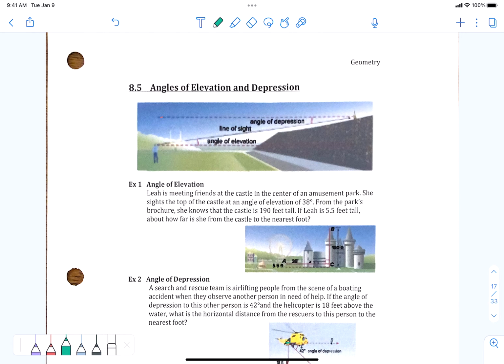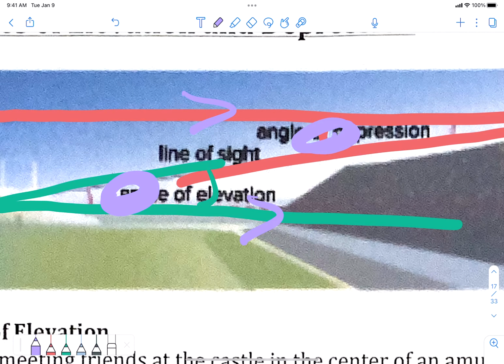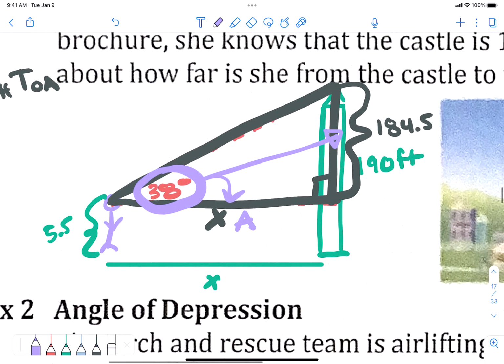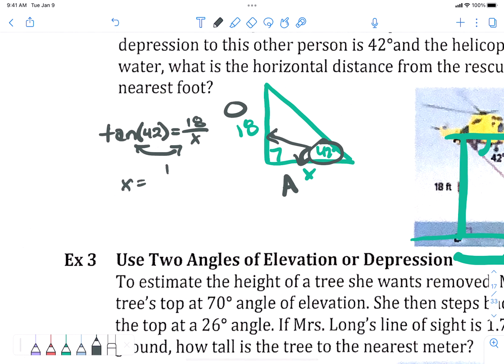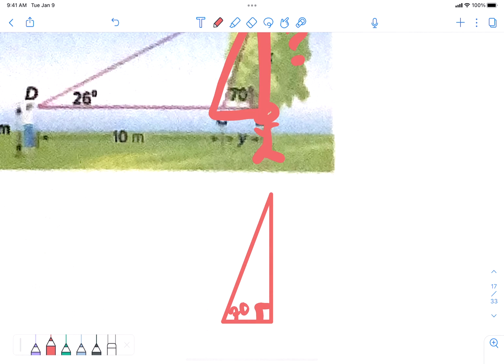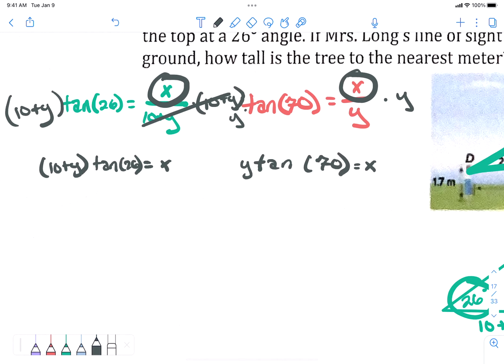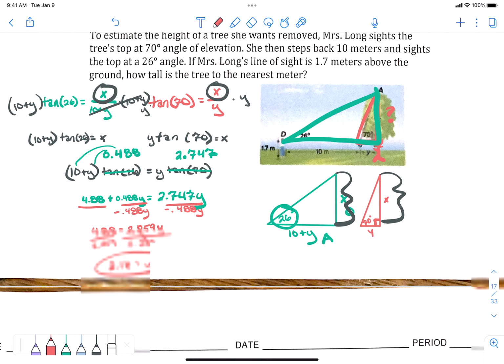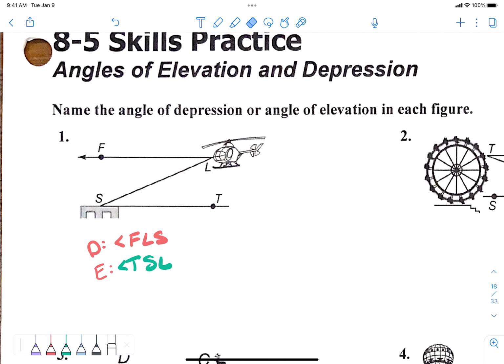Geom 8 5